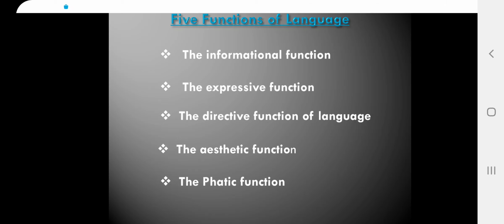Functions of Language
A presentation by Ms. P.G. Viswapriya, Department of English, I year campus, Dr. M.G.R. Educational and Research Institute